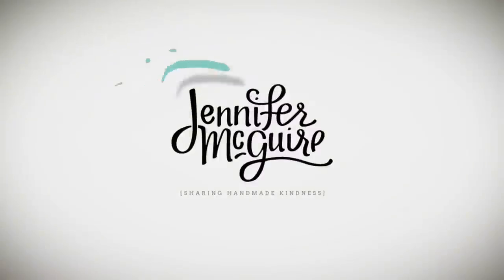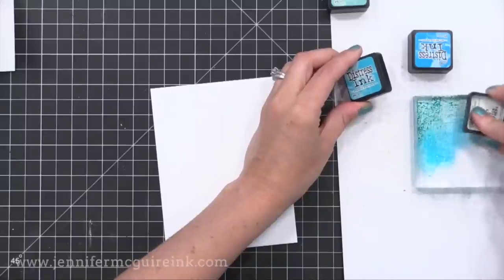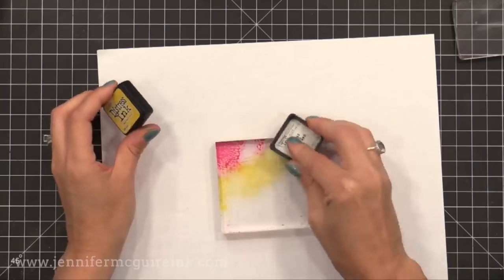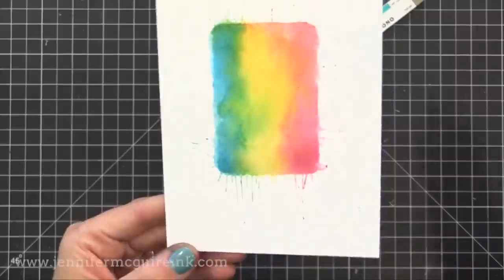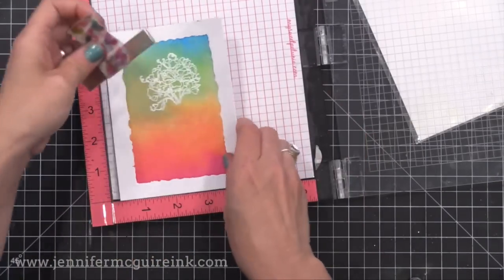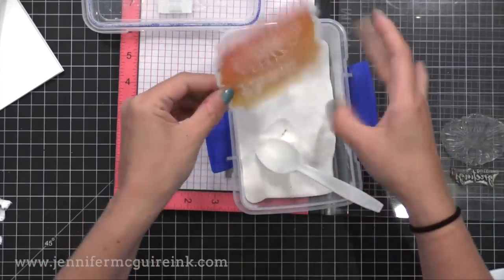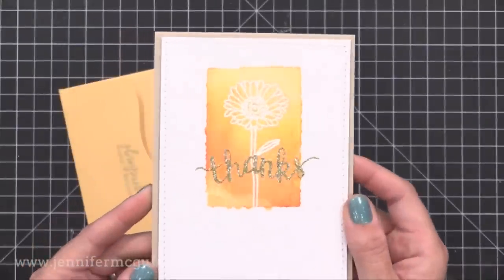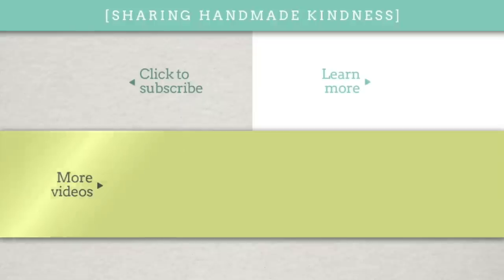Watercolor Block Stamping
Creating watercolor backgrounds with ink, water, and an acrylic block.

SUPPLIES

• Sewing Machine
• Heavy Duty Thread

Hero Arts products received from the company. (Head here for more details This video was NOT sponsored or paid and I did it only because I wanted to. The information provided in this video is based on my own personal experience. I am not an expert nor do I work for these companies. I just am sharing what *I* like.

FIND ME